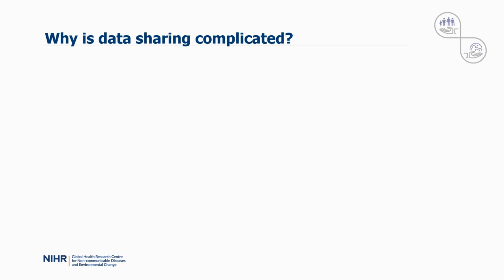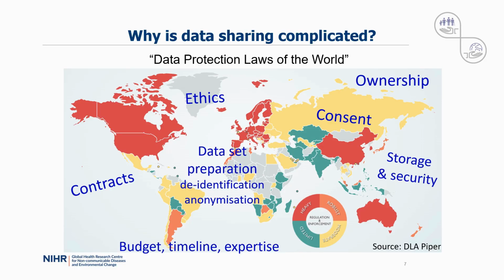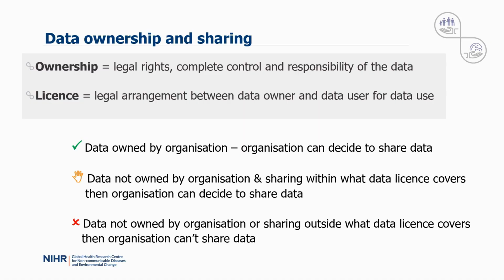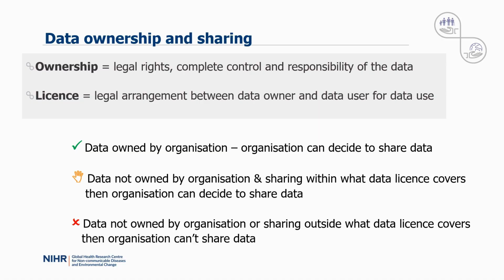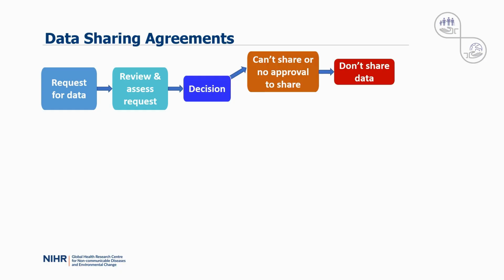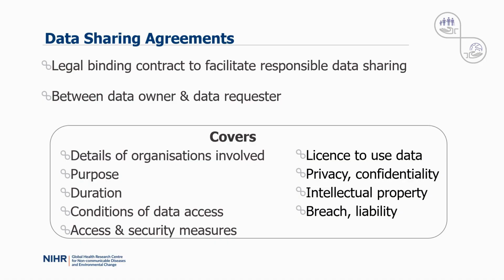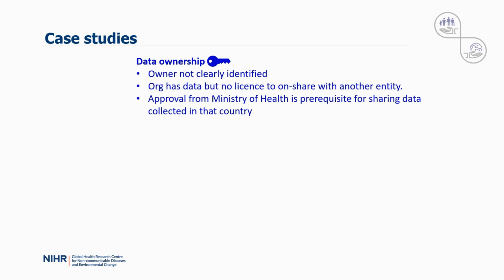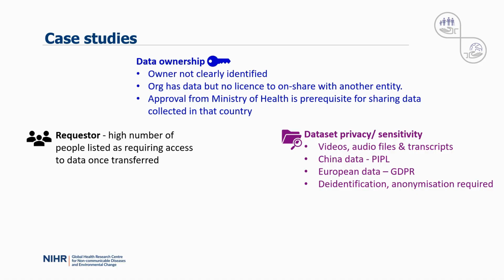Data Sharing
Sindhu Prasad explores the compliance considerations of data sharing, covering the Dos, the Don'ts, and the complexity thereof. Taking us through the key concepts of data ownership, data sharing agreements, consent requirements, and more Prasad highlights the importance of due diligence when sharing data.